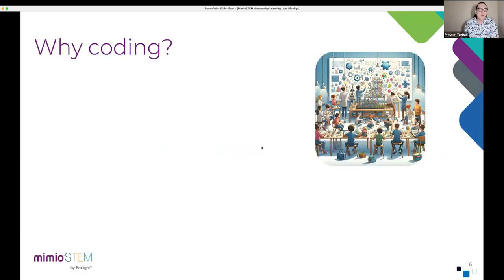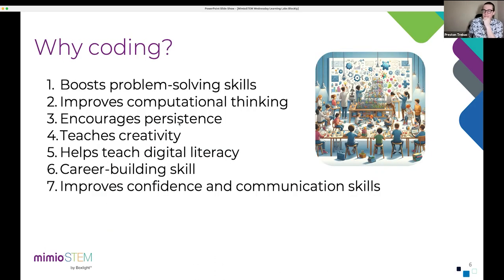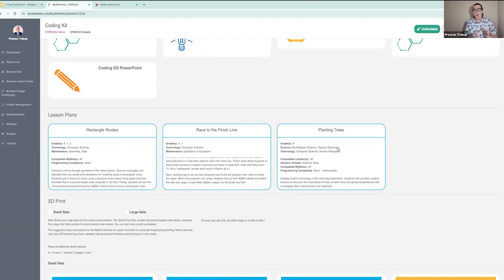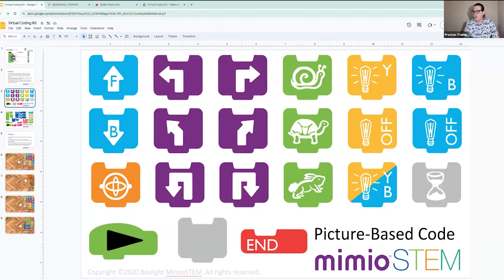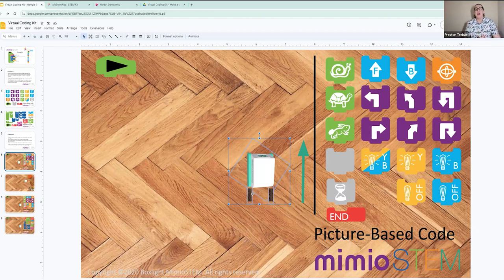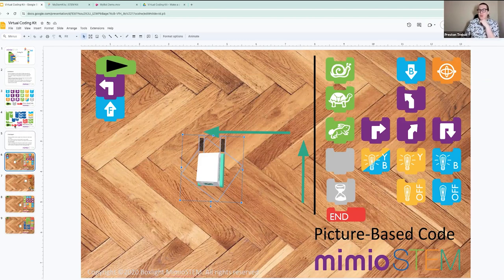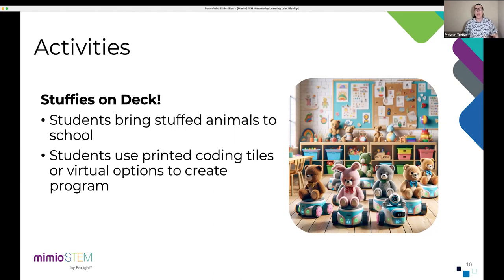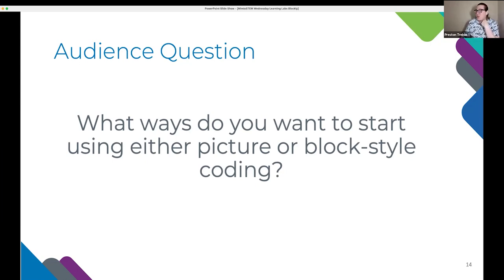Picture & Blockly Coding for MyBot Explorers with Preston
Dive into the thrilling world of robotics with our next learning lab! In this 20-minute adventure, participants will unlock the secrets of making a robot come to life. We'll start with the magic of picture coding – think of it as a treasure map, where symbols guide our MyBot on exciting journeys. Then, we'll leap into the colorful realm of Blockly, where building blocks of code create a playground for imagination and logic. It's not just coding - it's an epic quest in robotics where every child becomes a coding hero, commanding their MyBot with ease and fun!